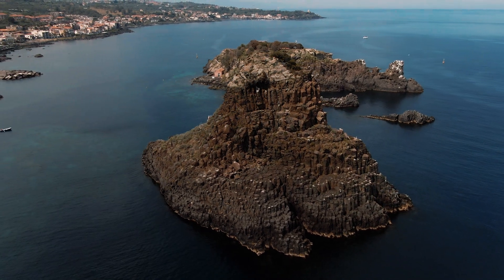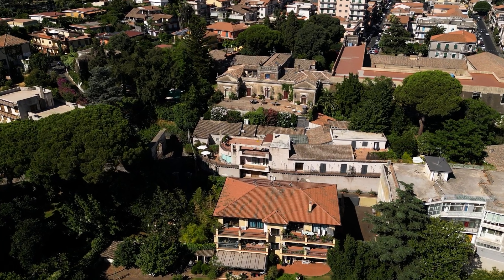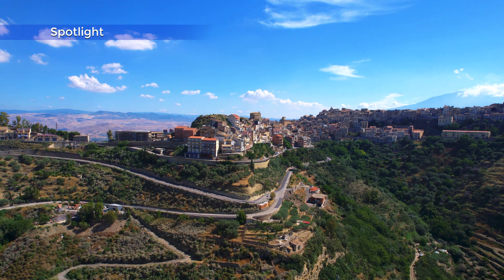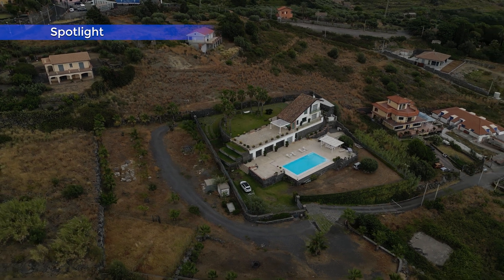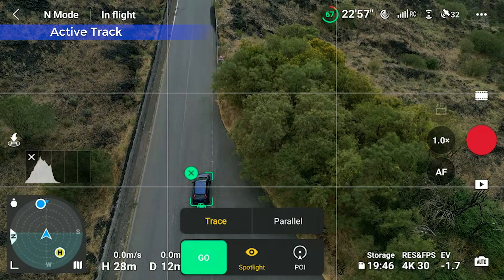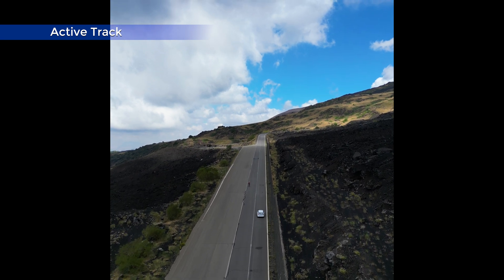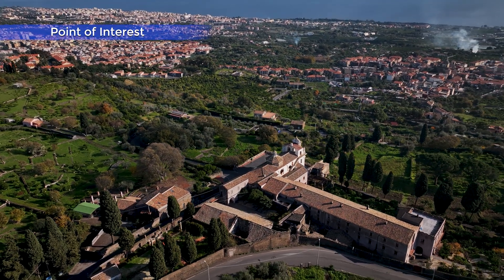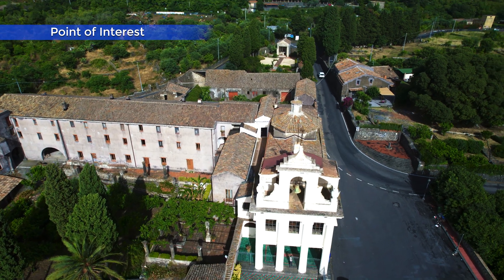DJI Mini 3 Pro Intelligent Flight Modes: Active Track, Spotlight, Point of Interest (Focus Track)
Most professionals or expert users use intelligent flying modes of the DJI Mini 3 Pro to make sure their footage is perfectly smooth. The one I use the most is Spotlight mode. Active Track is the one to use mostly for autonomous tracking. Point of Interest is for orbiting but extra care is needed due to the lack of lateral obstacle sensors in the Mavic mini3. They are grouped under the name Focus Track